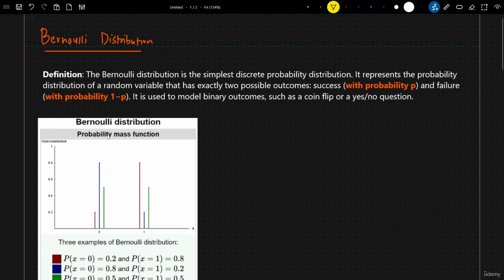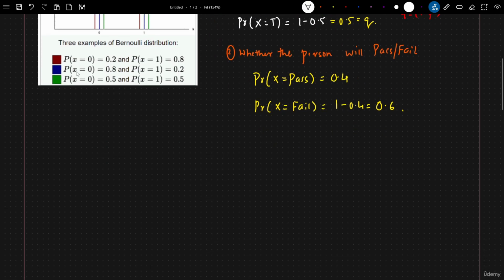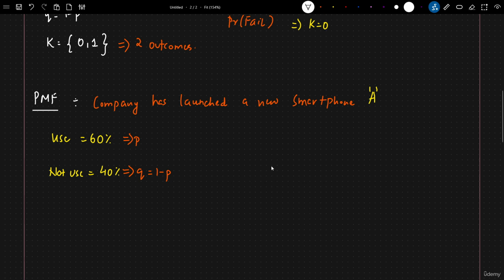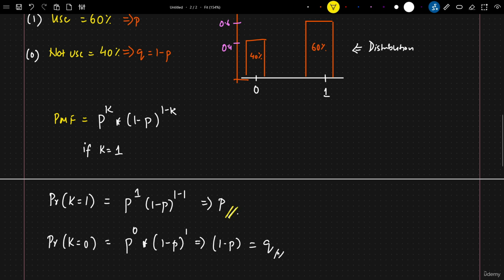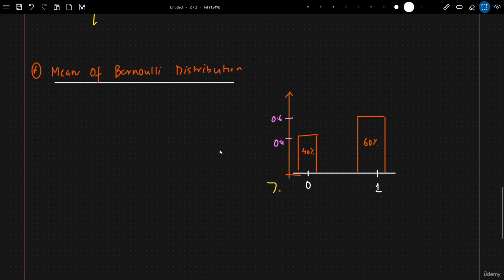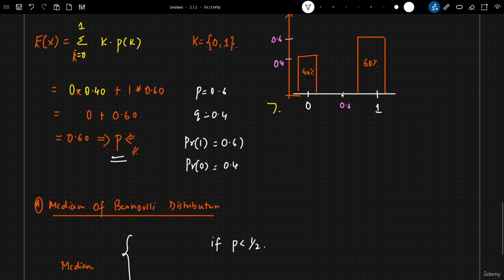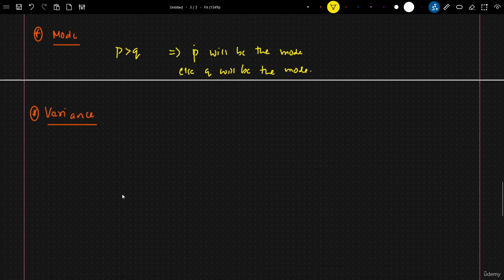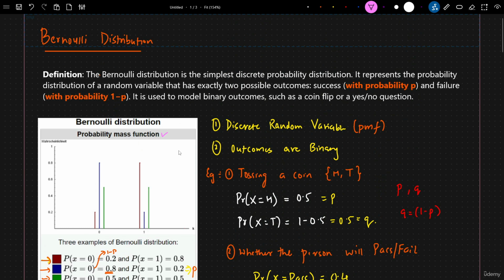Lec-05 Bernoulli Distribution